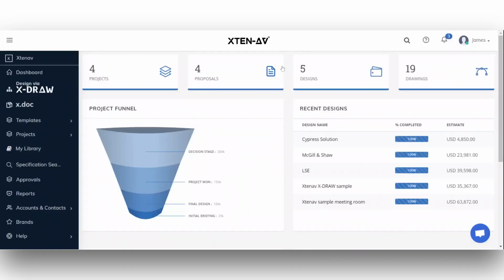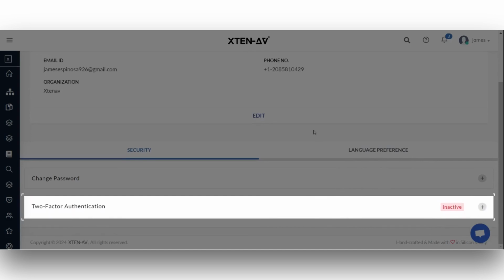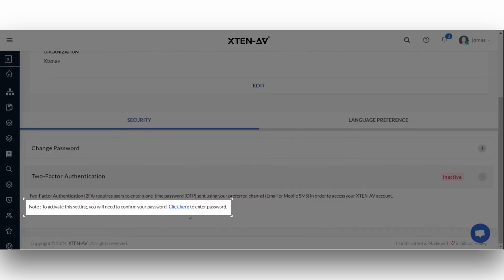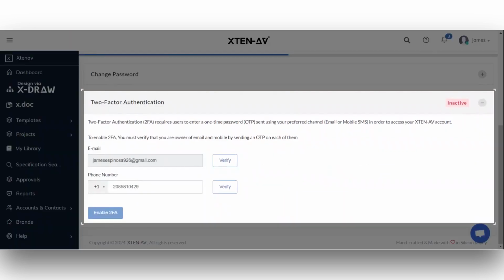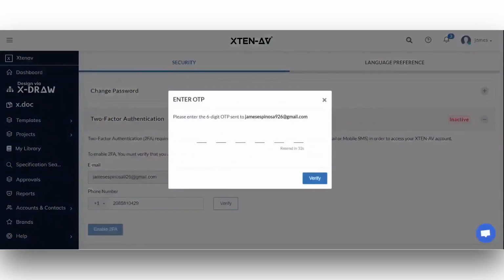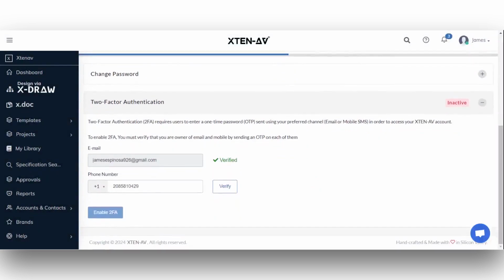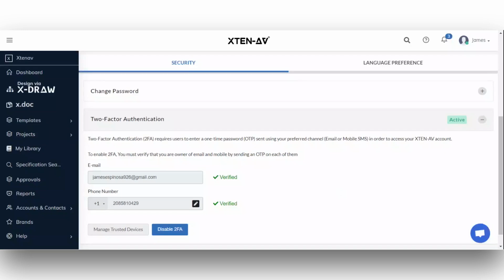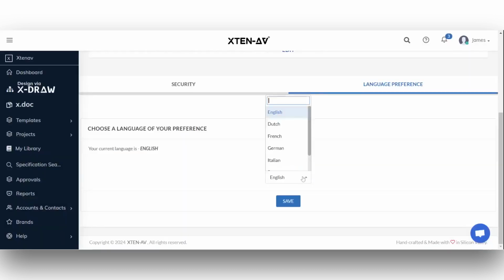How to enable two-factor authentication and change language preference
Welcome to 'How to Enable Two-Factor Authentication and Change Language Preference,' the third video in our 'XTEN-AV CRM Essentials: A Comprehensive Guide' playlist. This tutorial will help you enhance your account security and personalize your experience on the XTEN-AV platform.

We'll walk you through 'How to enable two-factor authentication (2FA) on your XTEN-AV account' to ensure your account is well-protected. 2FA is an essential step in preventing your account from being accessed by unauthorized users, adding an extra layer of security in case your password is stolen.

Additionally, we'll guide you through changing your language preference in XTEN-AV. This feature allows you to customize the platform to your preferred language, enhancing user experience.

By the end of this tutorial, you'll have a secure and personalized XTEN-AV account, ready for efficient AV design and proposal work.

If you have any questions or suggestions, please leave them in the comments section below.

Amazing AV Designs and Winning Proposals